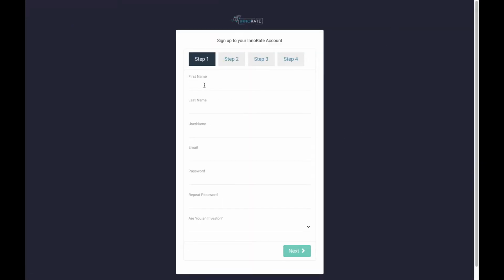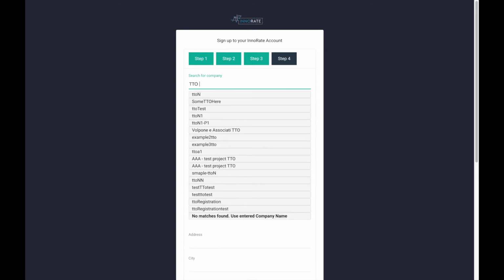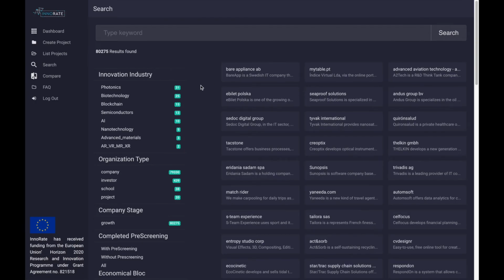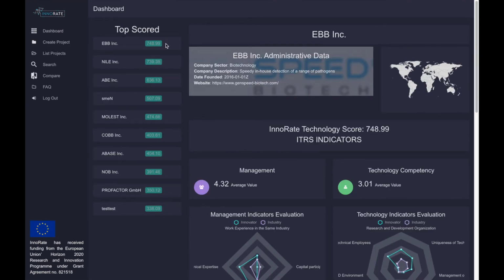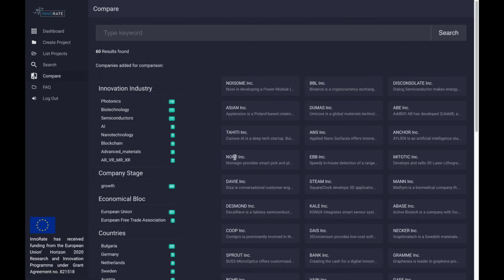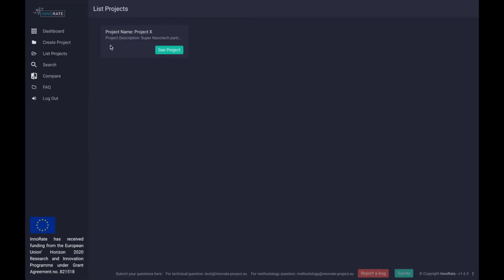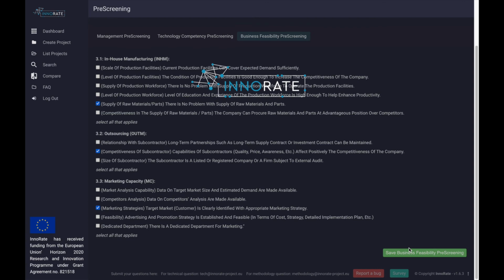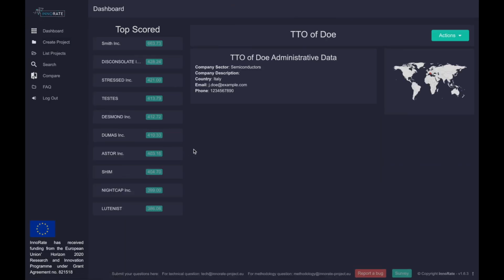InnoRate Platform Tutorial - Technology Transfer Offices